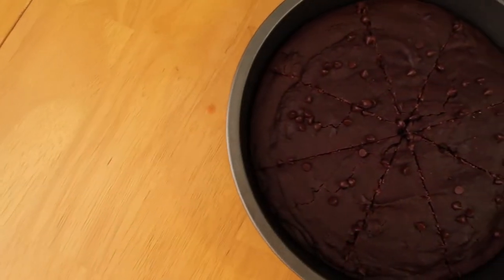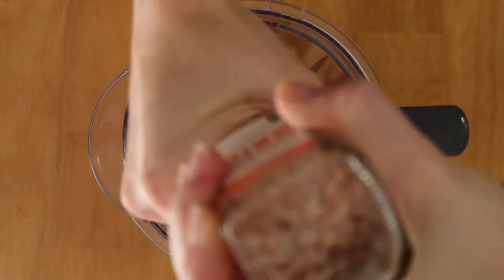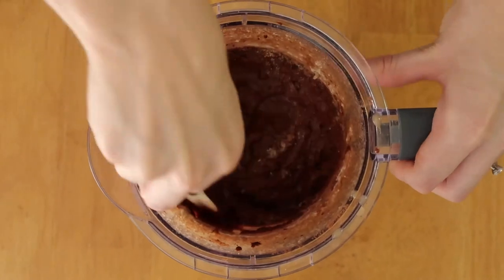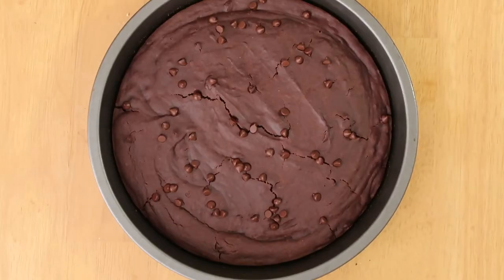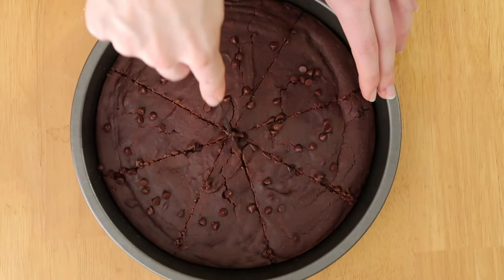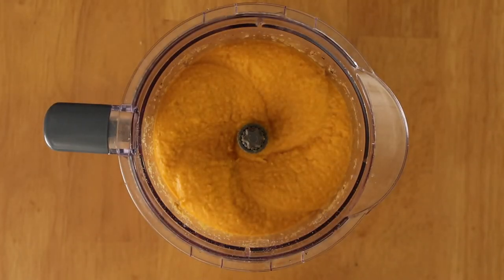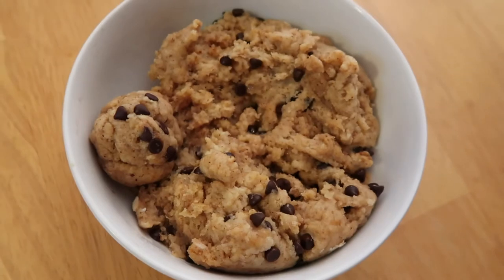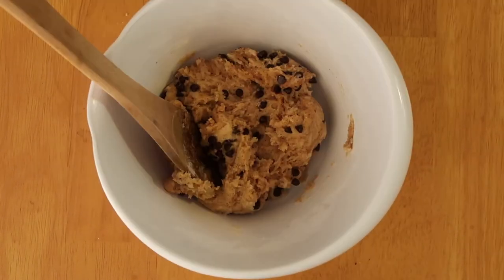NETFLIX/MOVIE NIGHT SNACK IDEAS (VEGAN)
Hi, guys! I’m so excited with how delicious all of these recipes turned out and I really hope you enjoy them! They’re so perfect for netflix / movie night, party, get together,  football Sunday, or even just a relaxing day at home. If you make any of them, please take a picture and tag me on Instagram! My info is below! As always, please leave any and all video suggestions in the comments.

MY CAMERA: Canon G7X Mark ii